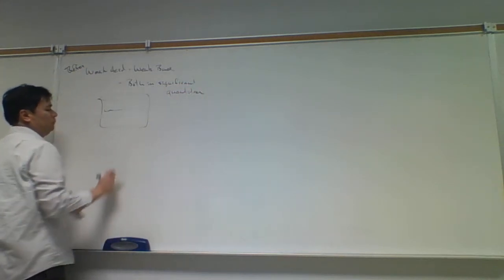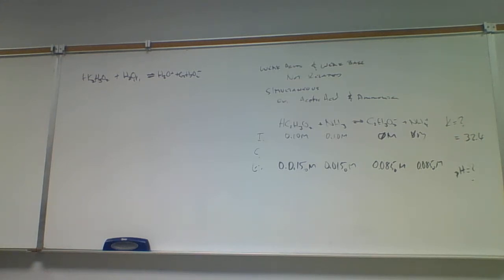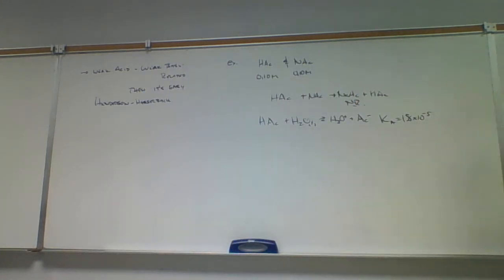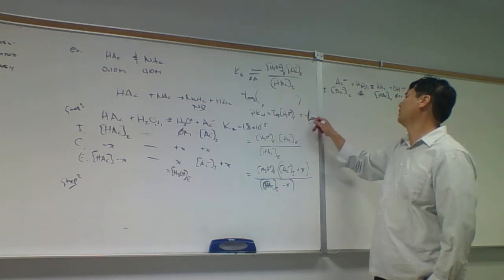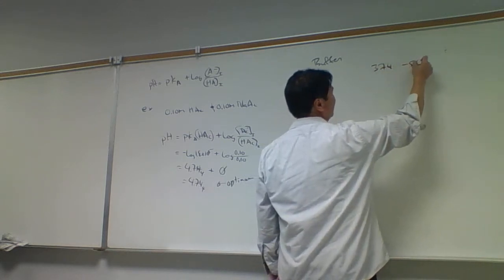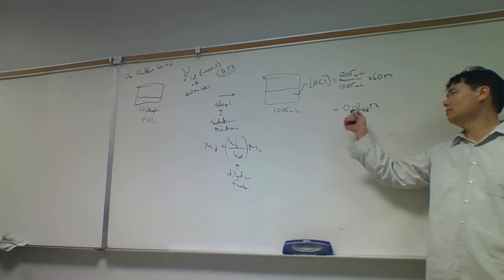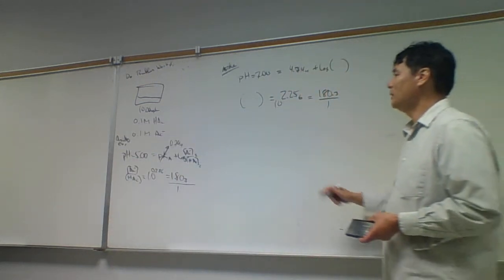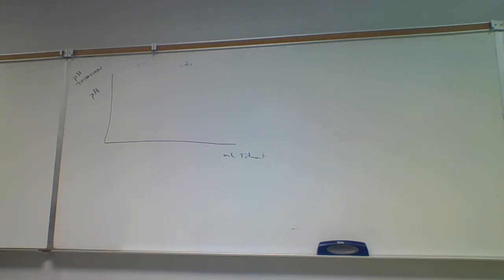Chem 1B 1204 100917